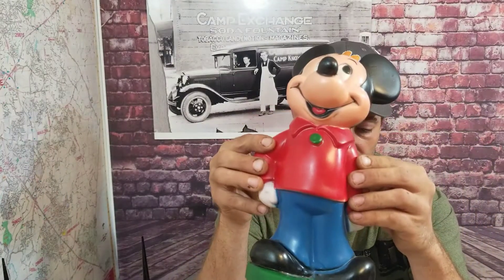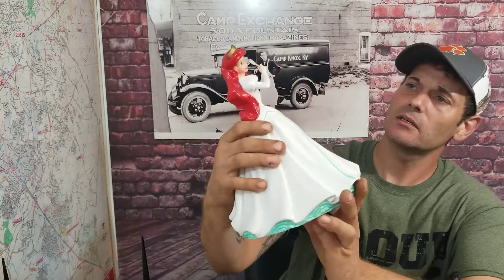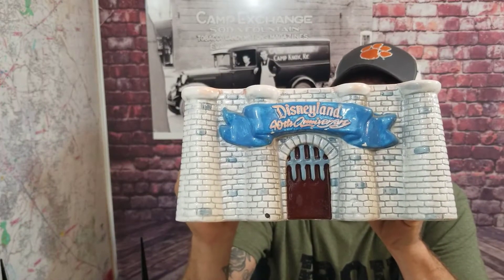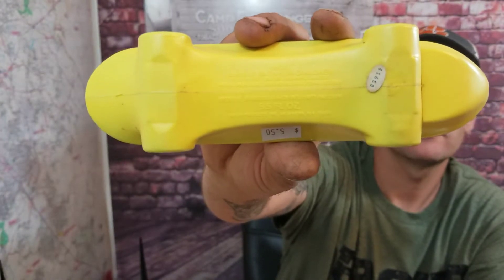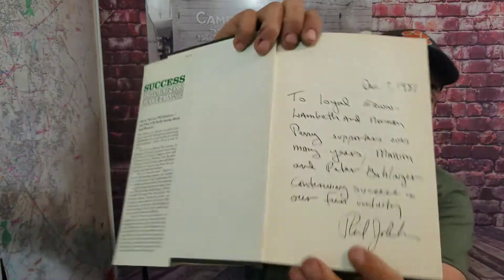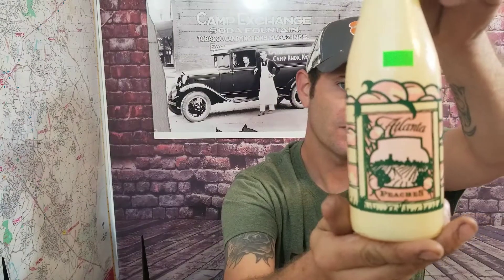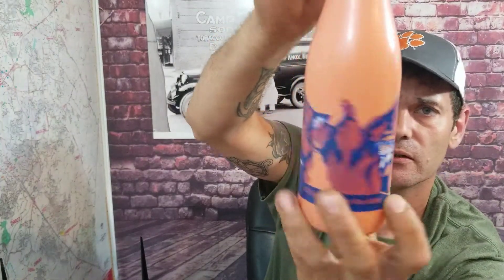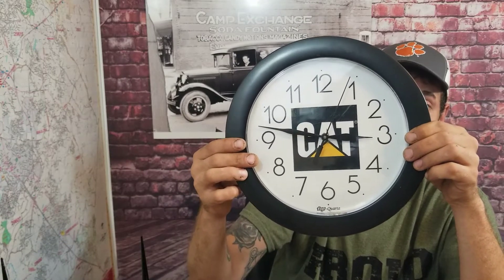Matt's Finds episode 24